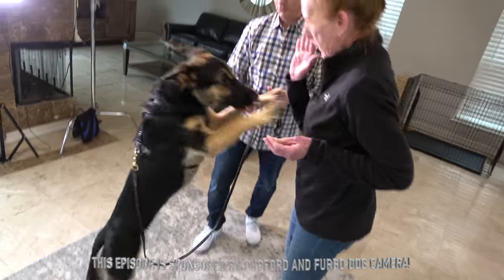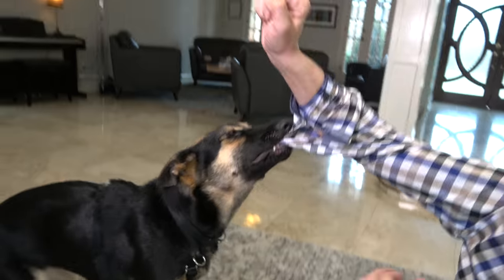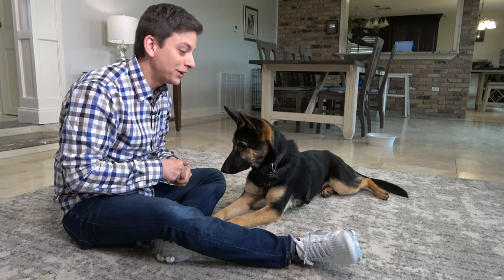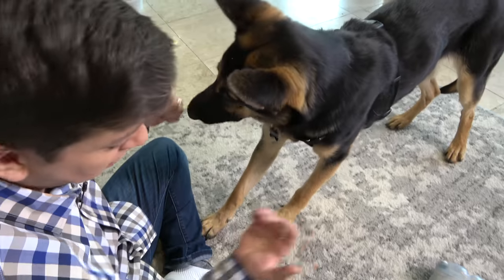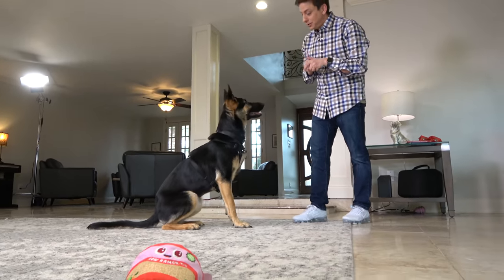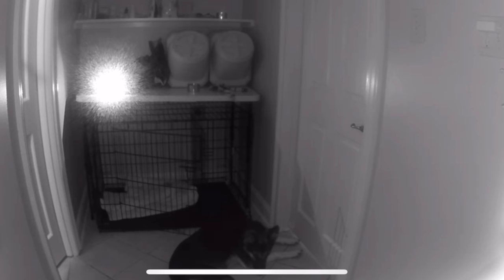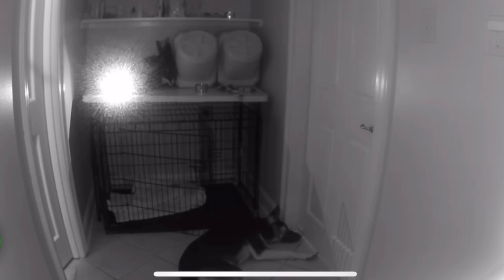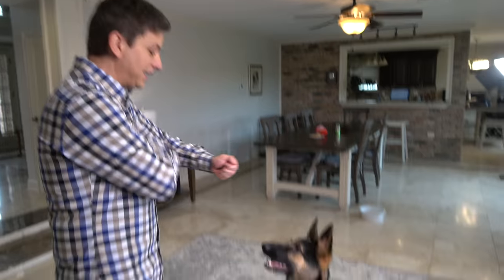I HAVE to get this dog to STOP BITING & JUMPING! REALITY Dog Training.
How I'm training this dog to stop biting and jumping! Thank you Pupford and Furbo Dog Camera for sponsoring this video!